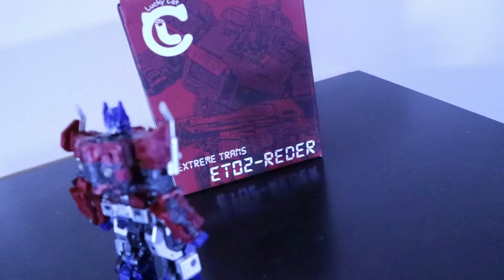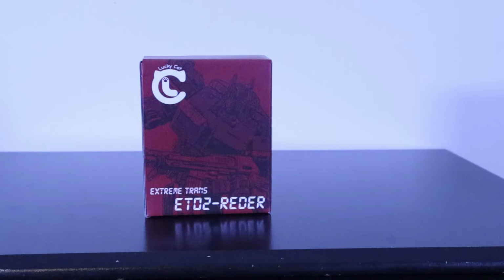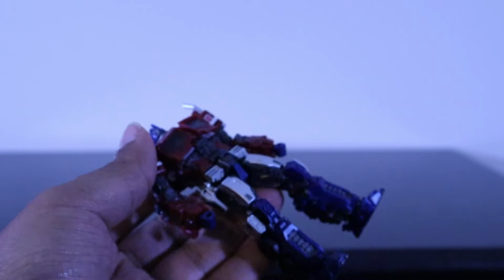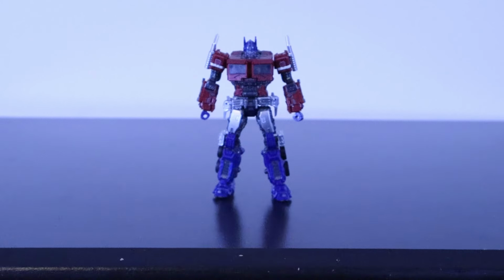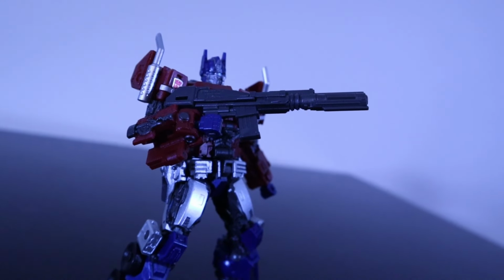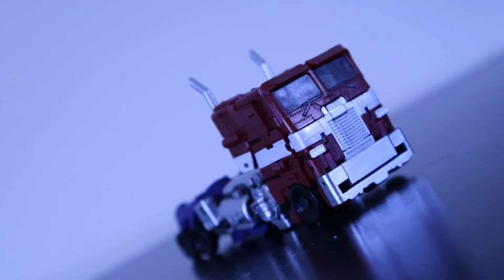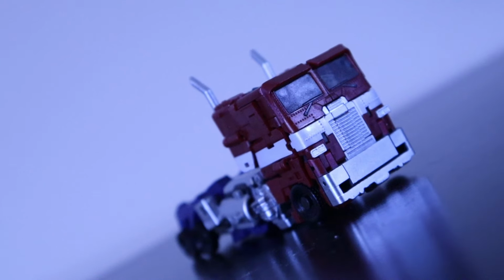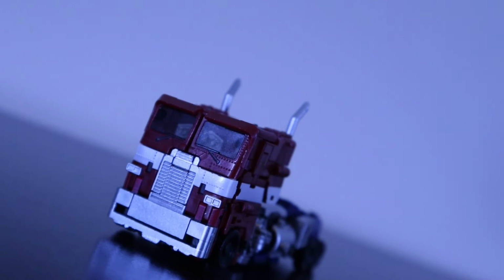WITCHCRAFT I SAY | Lucky Cat ET02 Reder Review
What kind of rituals took place to make this!?
Chapters-
0:00 Intro
1:40 Packaging
1:57 Robot Mode
3:22 Articulation
4:16 Accessories
5:44 Transformation
8:26 Truck Mode